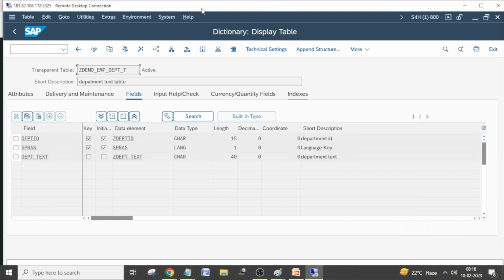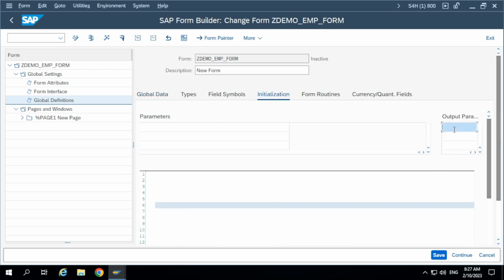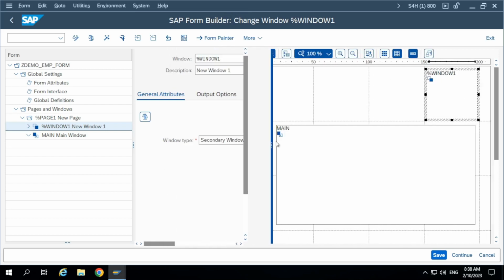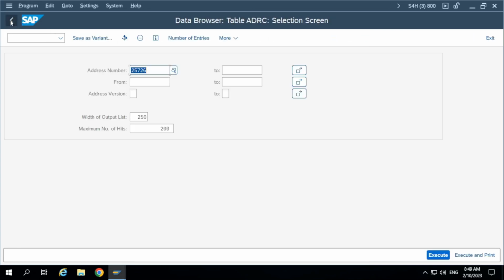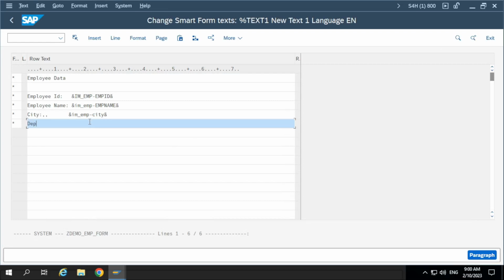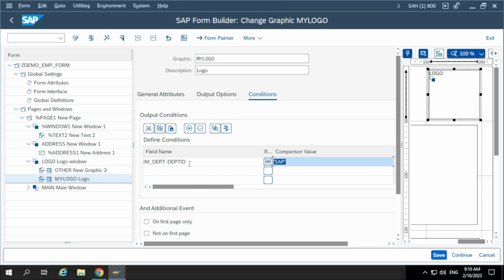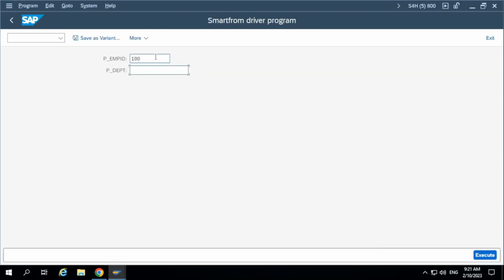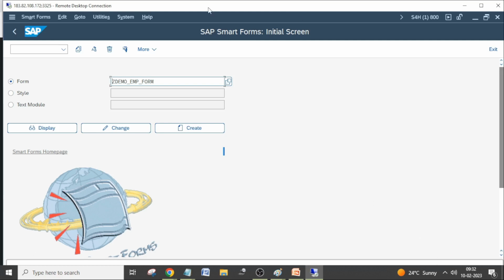48. SAP ABAP SMARTFORMS Example - Part 1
48. SAP ABAP SMARTFORMS Example - Part 1
10/02/2023  08:16:47